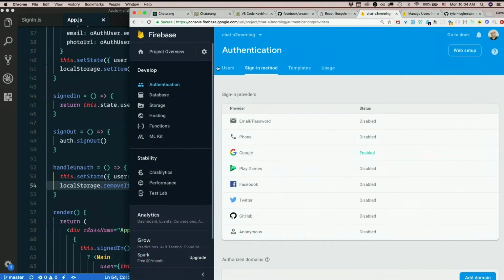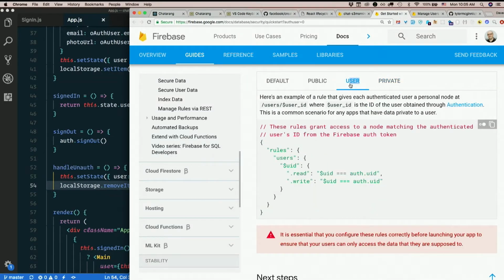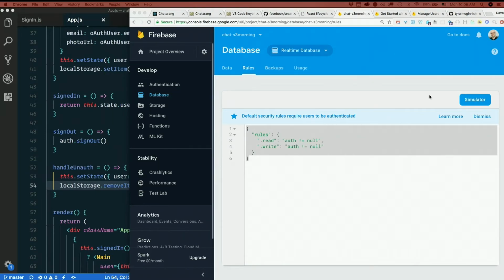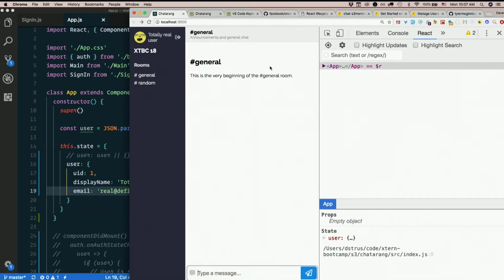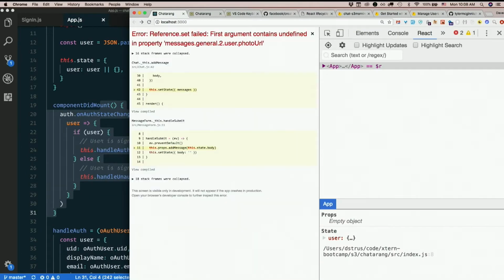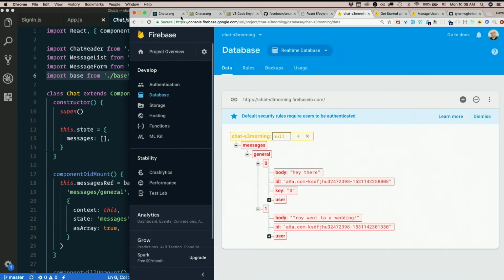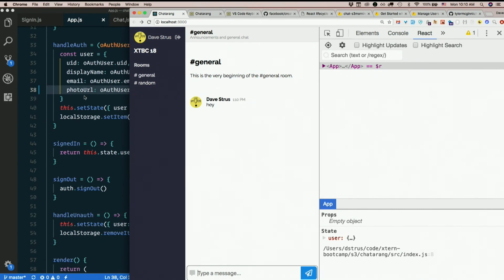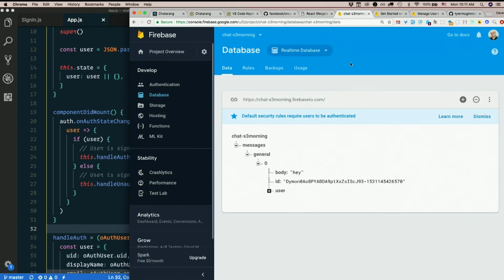Day 8 - Morning, part 7: Firebase rules - XTBC 2018 Session 3